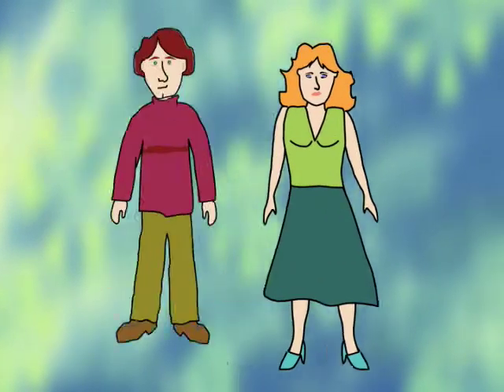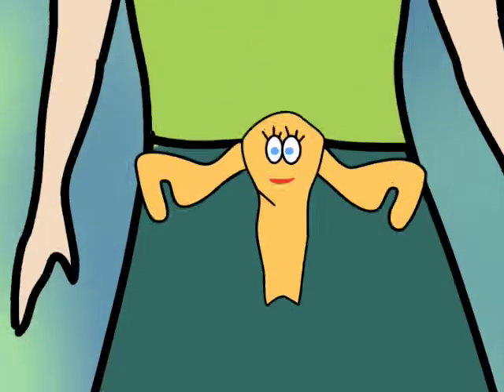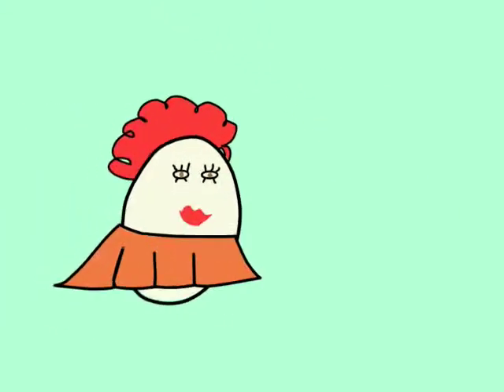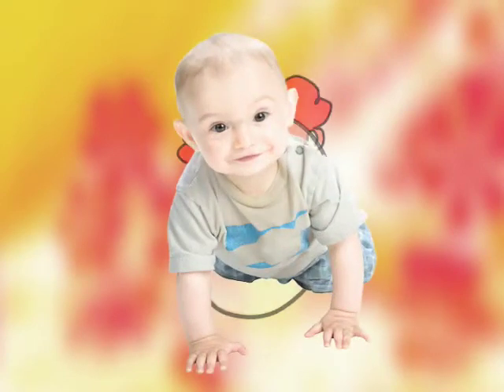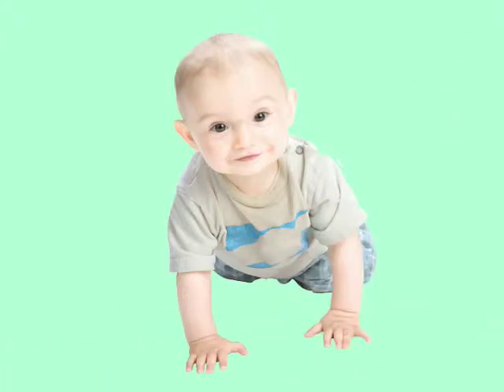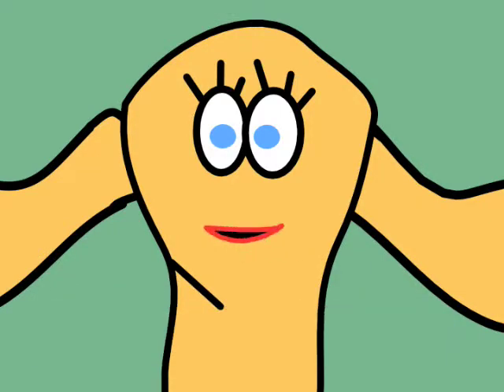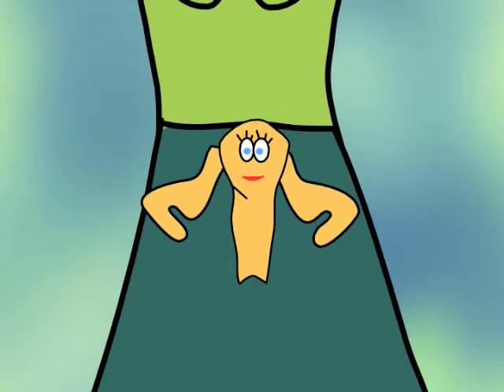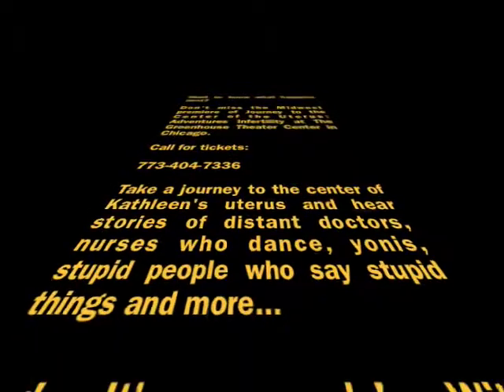Kathleen Puls Andrade's "Uta the Uterus"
Uta the Uterus

An animated look at fertility from Journey to the Center of the Uterus: Adventures Infertility!

Starring

Kathleen Puls Andrade as Uta

Darren Stephens as The Announcer

Animated by Andrew Eninger

A roller coaster ride you'll never forget...